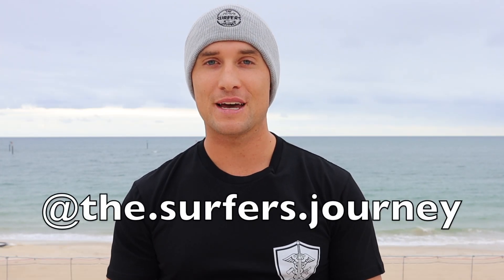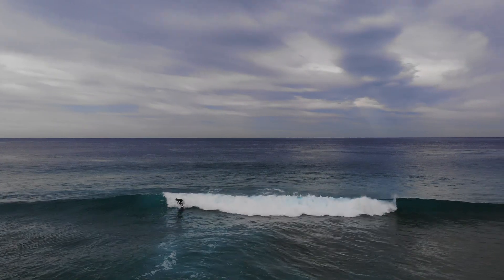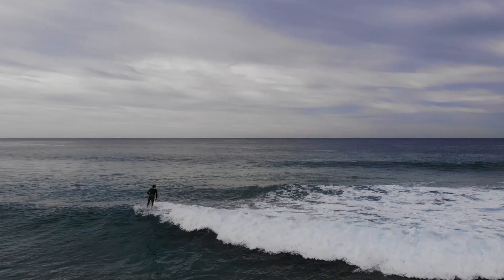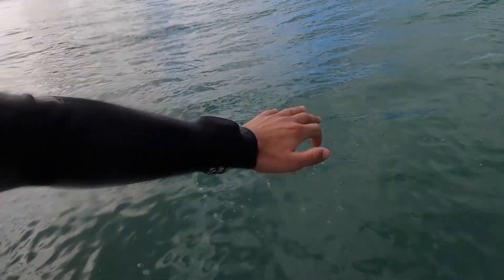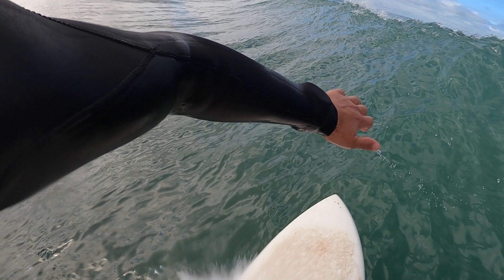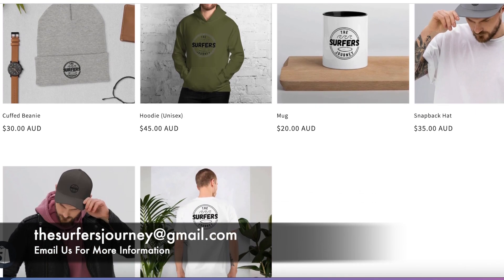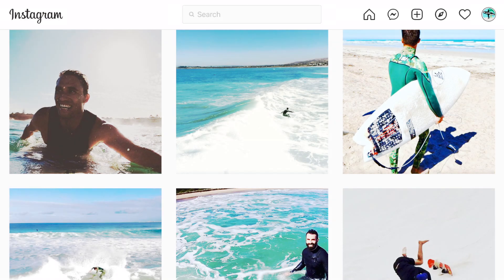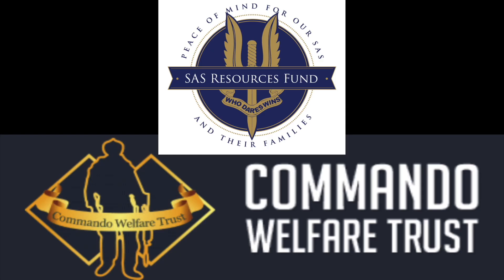Intermediate Surfers | 5 Techniques You Need To Learn | Part One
Ryan @TheSurfersJourney highlights some key learning points from one of The Surfers Journey FULL tutorials. Click the link below for that video, and check out some of Ryan's other videos.